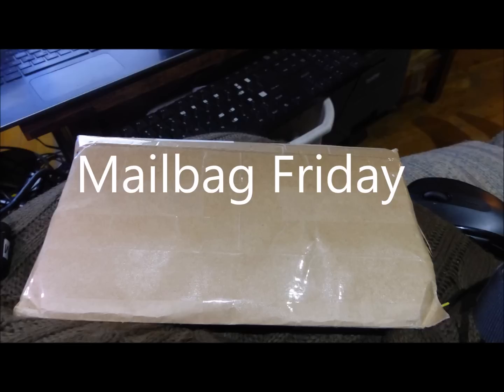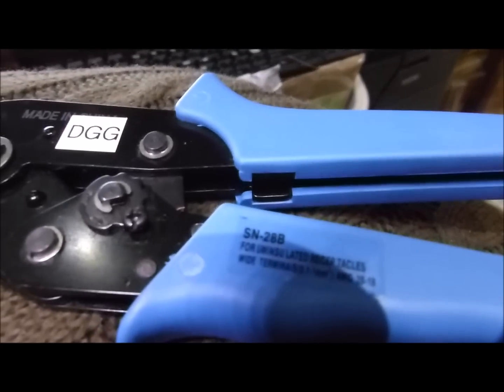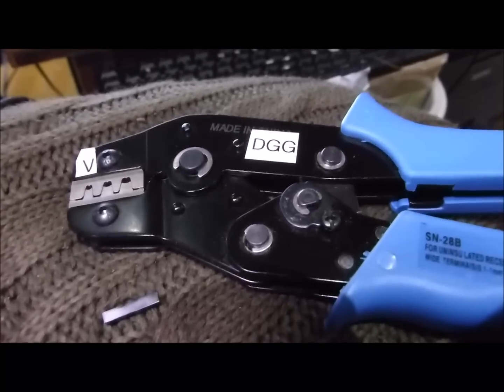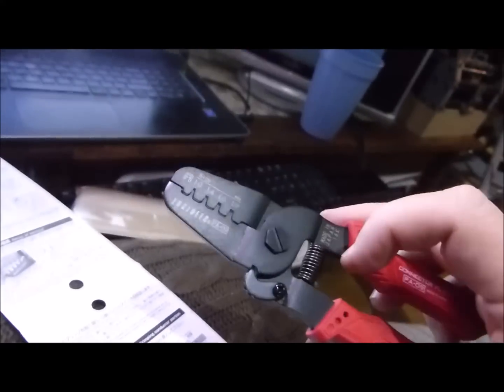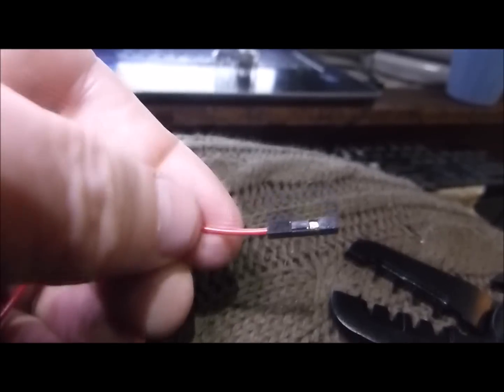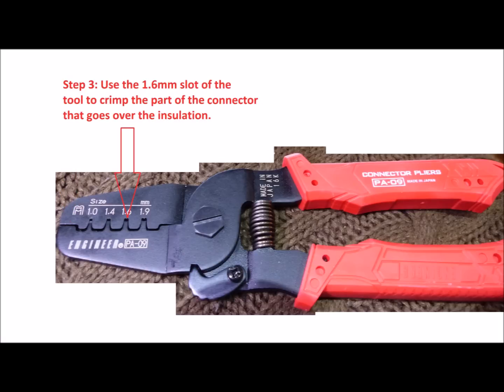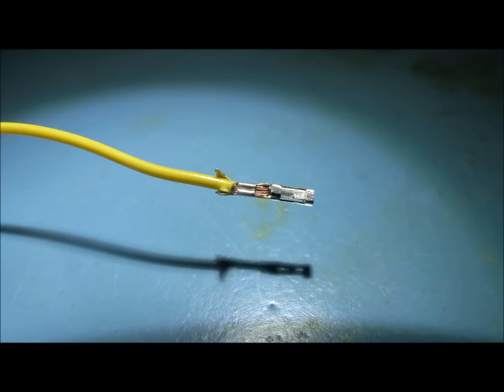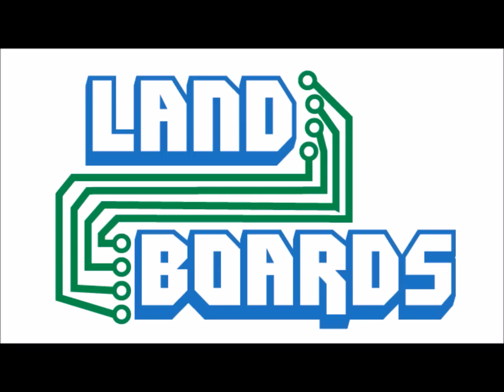Land Boards - Engineer PA 09 Crimper Review and Usage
Review and use the Engineer PA 09 Crimper tool to crimp "Dupont" pins.